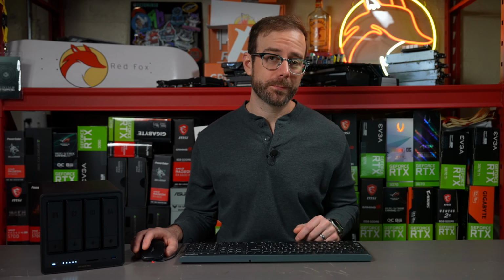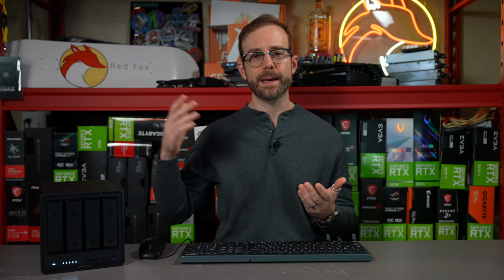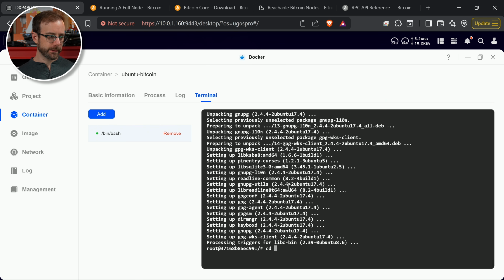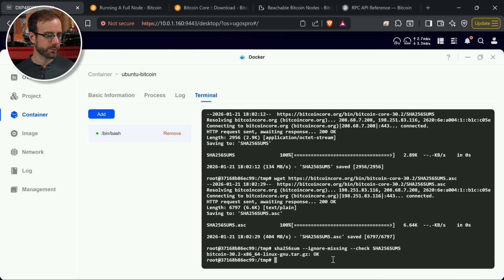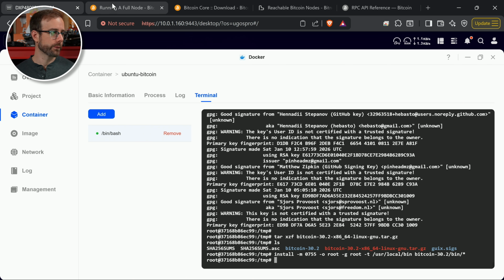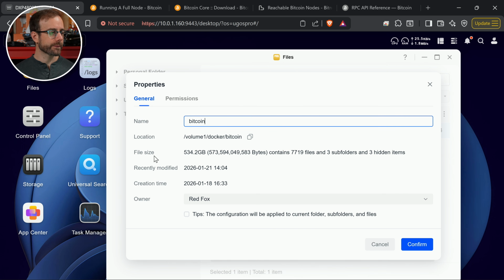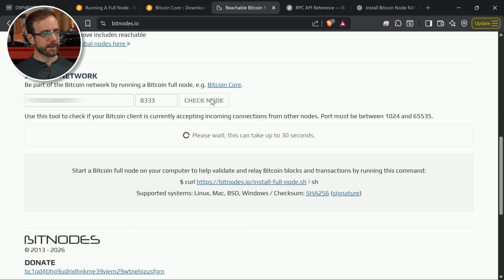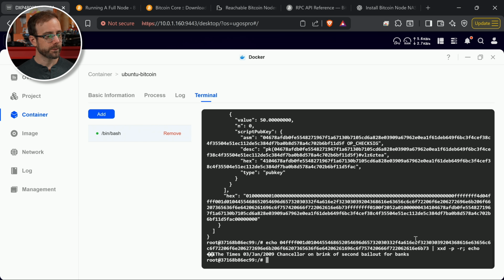How to Run Your Own Bitcoin Node (Step-by-Step)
Running your own Bitcoin node is one of the best ways to support Bitcoin’s decentralization, security, and redundancy—and it’s how you truly verify, don’t trust. In this video, I walk you through what a Bitcoin node actually does (historian, enforcer, and mempool host), then we install Bitcoin Core from scratch on a UGREEN NAS using Docker—no one-click node installers, no shortcuts.

We’ll cover the real-world requirements (storage, RAM, bandwidth), set up persistent storage by mapping the container data directory to the NAS (so your blockchain survives container rebuilds), configure port 8333 for inbound connections, and test node reachability using bitnodes.io.

And for the fun part: once the node is running, we pull the Genesis block from our own node and decode Satoshi’s hidden message embedded forever in Bitcoin’s first block.

If you’ve been curious about running a node at home, this is the full beginner-to-practical walkthrough—done the old-school way, straight from the terminal.

Thanks to UGREEN for making this video possible and for providing the NAS used in this build.

₿ Where I Buy Bitcoin w/ NO FEES
🟠 Easy Crypto Mining with NiceHash
💰 Track Your Investments w/ DELTA App
🔒 Hardware Wallet I Use
💸 Crypto Tax Software I Use

Video Chapters:
00:00 Why Run a Bitcoin Node (Verify Bitcoin Yourself)
00:16 What Is a Bitcoin Node? (Full Node Explained)
00:51 What Does a Bitcoin Node Do? (3 Core Functions)
02:05 Bitcoin Node Hardware Requirements (Storage, RAM, Internet)
02:51 Running a Bitcoin Node on a NAS with Docker
03:13 Creating an Ubuntu Docker Container for Bitcoin
03:42 Mapping the Bitcoin Blockchain to NAS Storage
05:01 Opening Port 8333 for a Bitcoin Node
05:37 Accessing the Docker Terminal (Command Line Setup)
05:57 Installing Required Linux Tools for Bitcoin Core
06:26 Downloading Bitcoin Core on Linux
06:52 Verifying Bitcoin Core Download (Checksums & Signatures)
09:11 Installing Bitcoin Core from the Command Line
10:39 Starting bitcoind and Using bitcoin-cli
11:46 Checking Bitcoin Blockchain Sync Progress (%)
12:13 How Much Storage a Bitcoin Node Uses Today
12:52 Auto-Starting Bitcoin Core After Reboot
13:53 Making Your Bitcoin Node Publicly Reachable
14:59 Finding the Bitcoin Genesis Block
15:58 Decoding Satoshi Nakamoto’s Hidden Message
16:47 Final Thoughts: Why Running a Node Matters